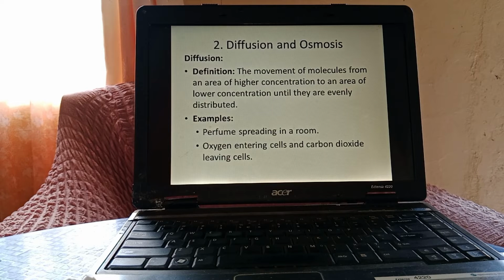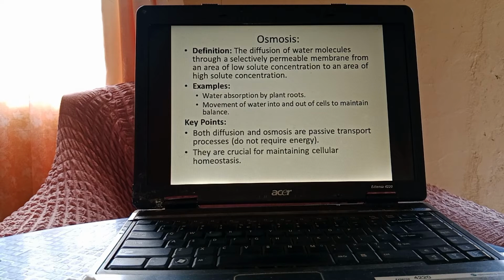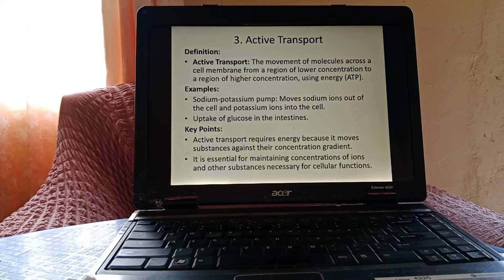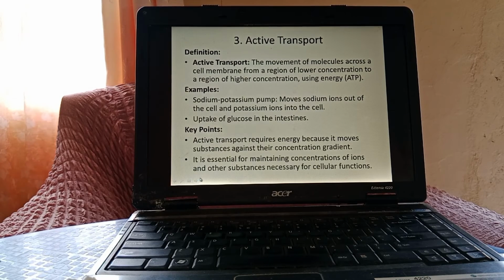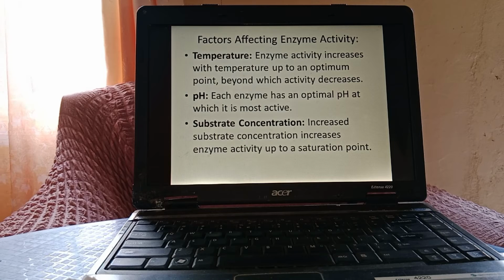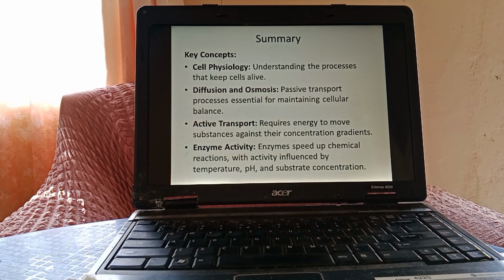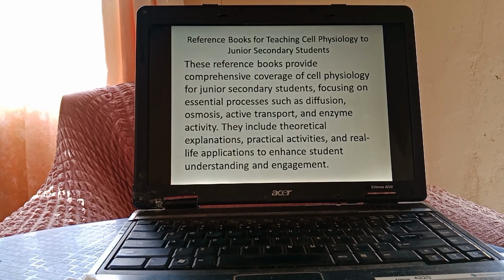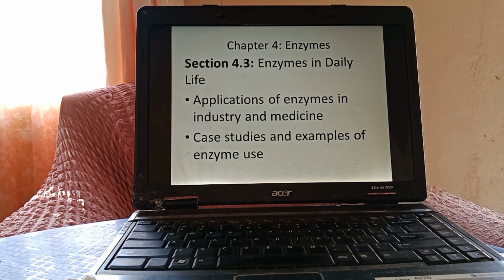Cell physiology: Activities inside the Cell. Lesson Notes!!!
Join me in this video where we are looking at the biological study of the activities that take place in a cell to keep it alive. In particular we are looking at the processes that exchange materials to and fro the inside of the cell and the outside!!